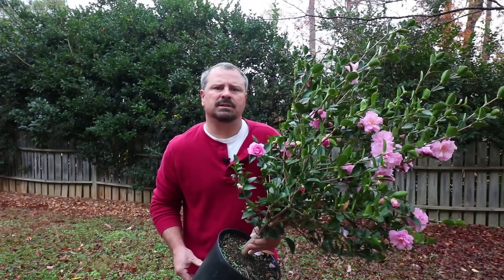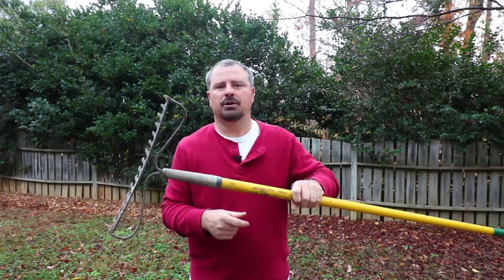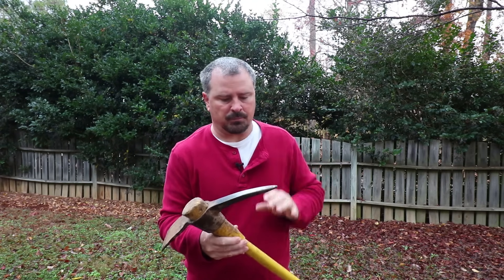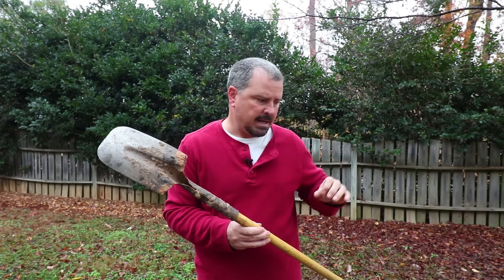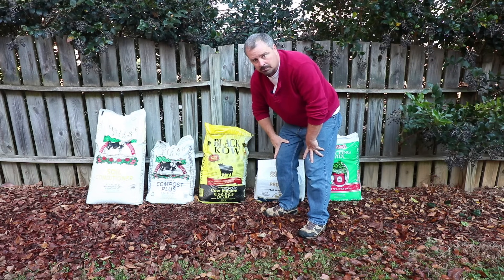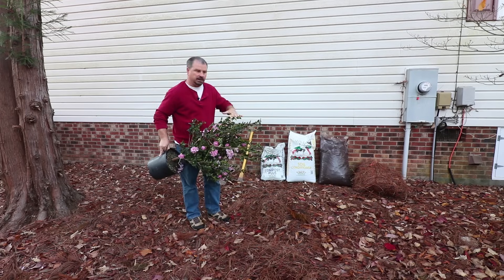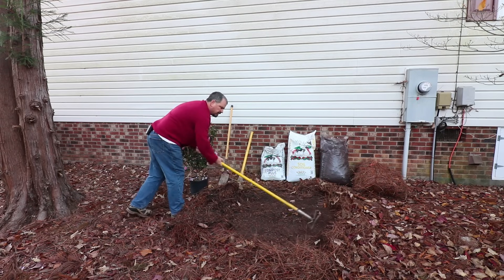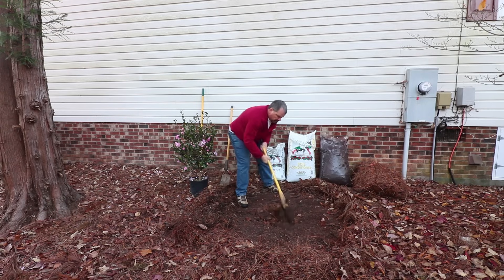How to plant in clay, poorly draining, and compact soils. Proper tools, amendments, and techniques.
This video is a detailed description of planting in clay or poorly draining soils. This video shows the gardening tools, soil amendments, and techniques for managing difficult soil situations. Learn how to dig easier in compact soils and the amendments that can improve them in the future.